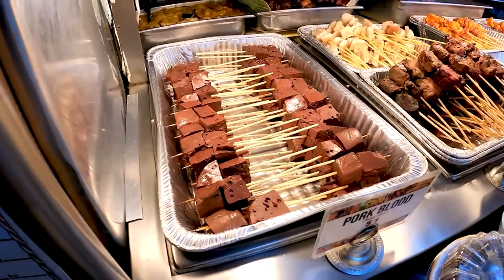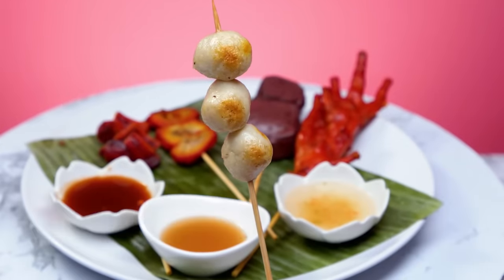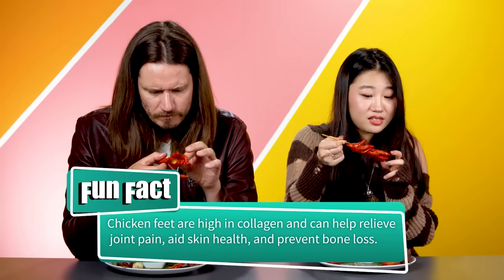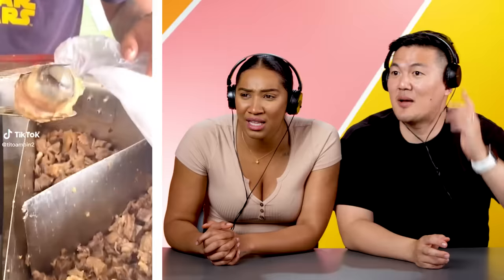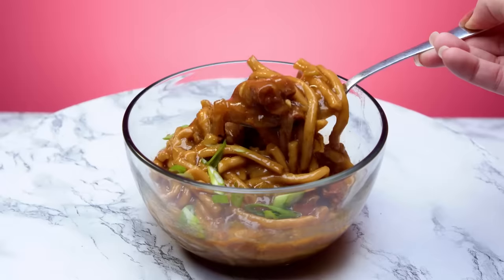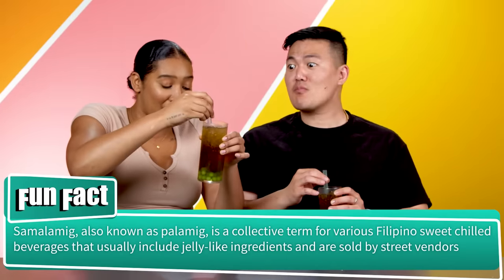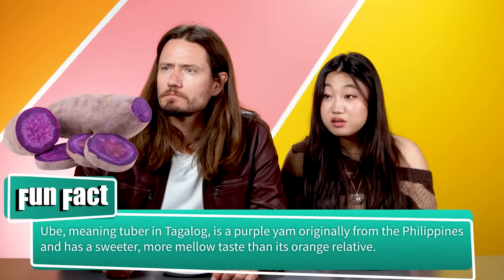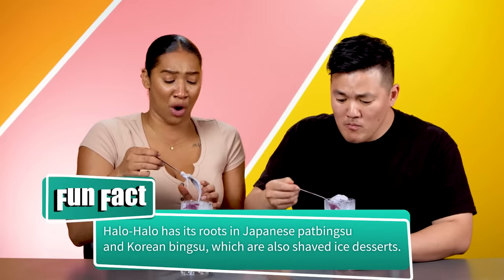Americans Try Filipino Street Food For The First Time: PART 2! (Halo-Halo, Betamax, Beef Pares)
This video includes an advertisement for Cook Unity.

We had Americans try Filipino street food for the very first time to see what they think of it! We did a part 1 with different reactors and different food so check that out in the link now!

Featuring:
Sharon

Producers
Nicole

Creative Director - Nicole Iizuka
Executive Producer - Nicole Iizuka
Director of Production – Kevin Lee
Line Producer - Anthony Mugnolo
Associate Producer, People Vs. Food - Ashley Guenin
Episode Produced by Nicole Iizuka
Talent Producer - Annie Knudsen
Production Coordinator - Julian Steinberg
Casting Coordinator - Alexandra Sheffield
Studio Manager - Stephen Miller
Studio Technician - Micah Fusco

Camera Operator - Kurran Brown Culinary Coordinator - Amy Frye
Culinary Coordinator - Ember Knight
Production Assistant - Alisha Claire Knudsen - Naegele

Set Medic - Mark Kirkendall

Editor - Micah Kearny
Post Production Supervisor - Doug Brady
Thumbnail Graphics - Tyson Goudie
Supervising Editor - Ryan Johnson
Assistant Editor - Jay Acuna

0:00 Intro
0:50 Betamax
2:15 Fish & Squid Balls
4:27 Adidas
5:12 Isaw
6:15 Walkman
7:06 Beef Pares
8:42 Pancit Lomi
9:52 Sago at Gulaman
11:29 Ube Maja Blanca
13:33 Halo-Halo
16:29 Outro